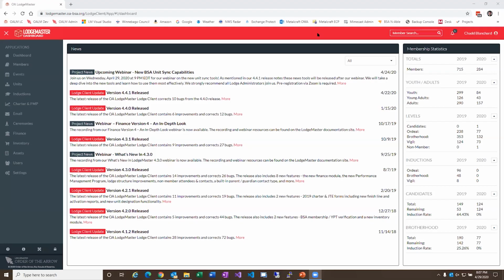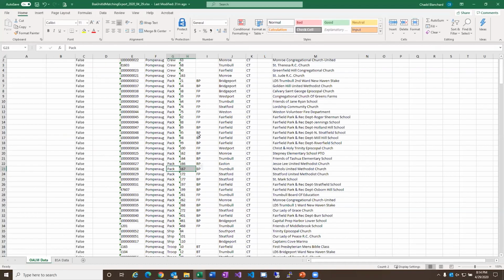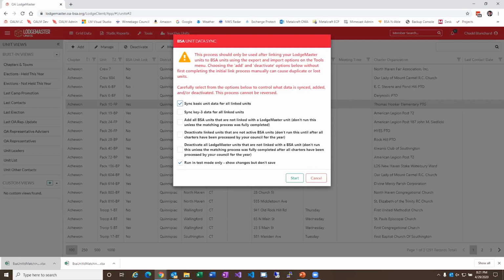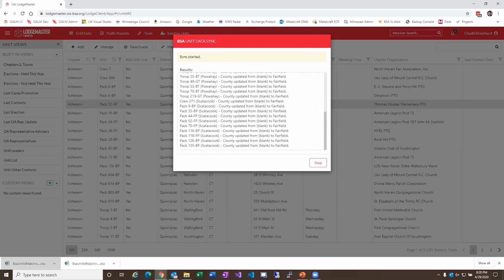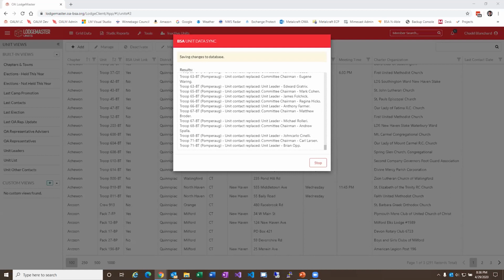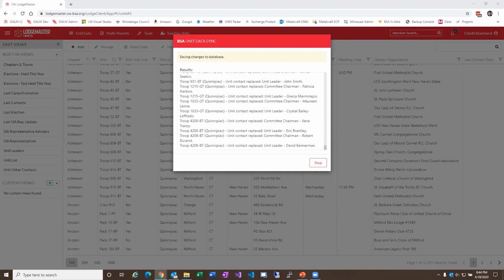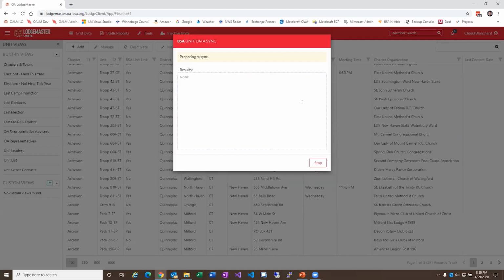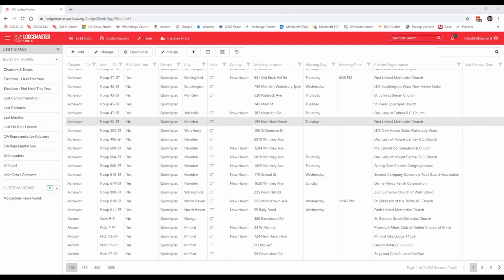New BSA Sync Capabilities in LodgeMaster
As mentioned in the 4.4.1 release notes, we have added new BSA ScoutNET sync tools! These new tools will allow Lodge Administrators to sync unit data directly from the BSA membership management system to OA LodgeMaster.